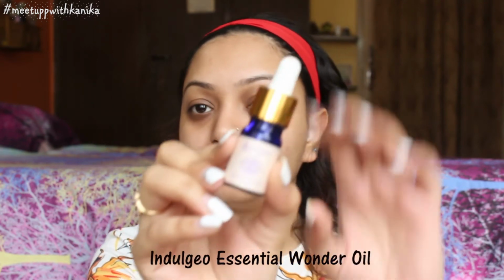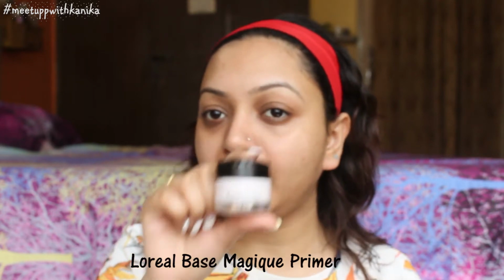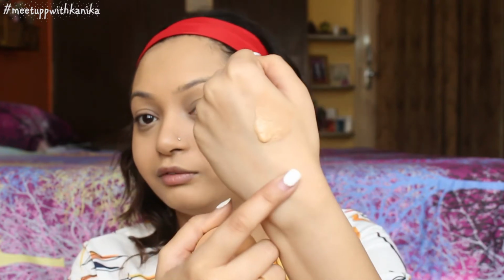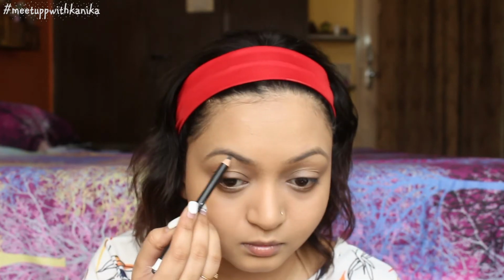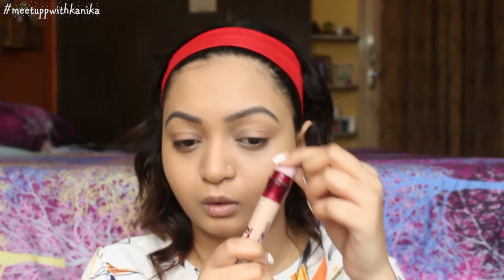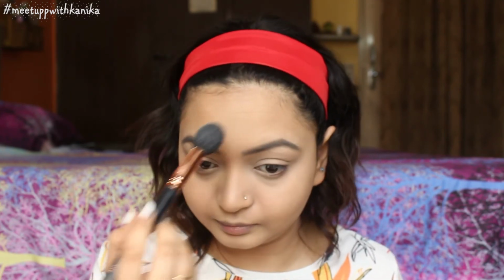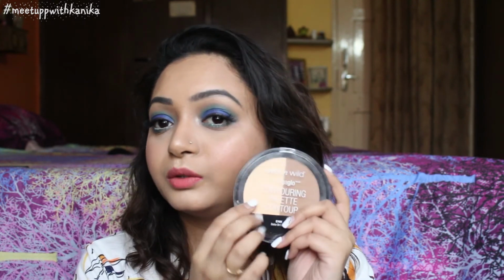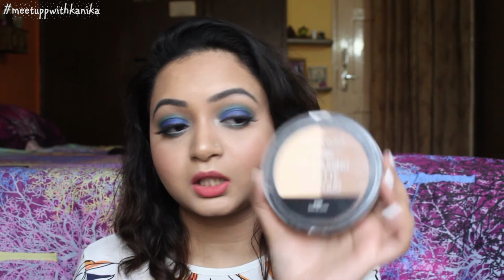Trying New makeup | First Impression & Review Huda Beauty, Wet n Wild, Maybelline| Blushwiithkkanika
Hey! Today I am reviewing some new products. I have recently bought these products and thought to share a detailed review with you guys

Huda Beauty Faux Filter Foundation in Shade Amarati 310G

Matching Foundations
MAC NC 35
Milani Conceal+ Perfect shade 04
Maybelline fit me in 220

Wet n wild Contour Dou in Dulce De Leche

Kanika

The views in this video are my own. These products may or may not work for you the same way. By sharing these reviews I am not trying to sell these products. This video is just to help people knowing about the product in detail.